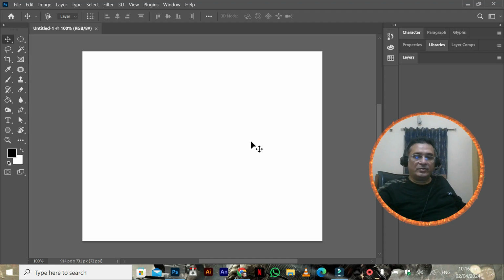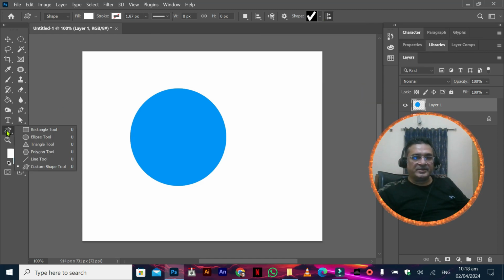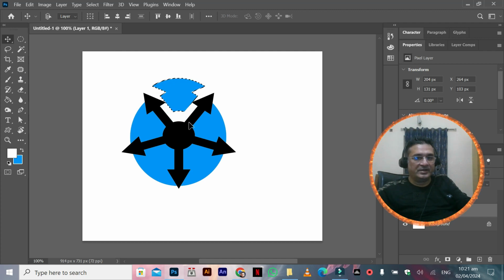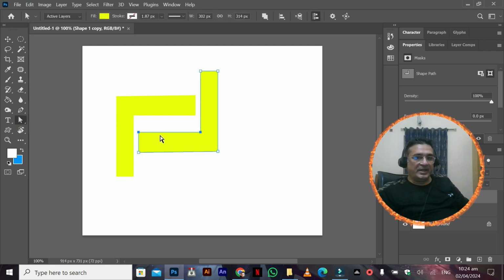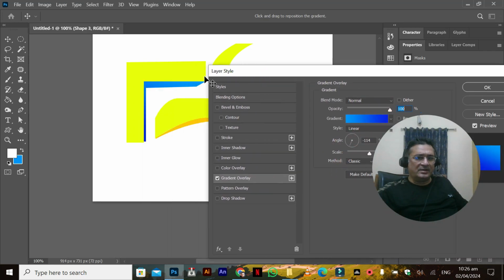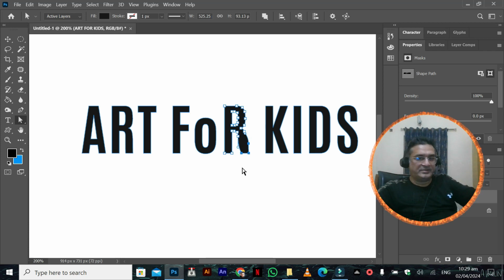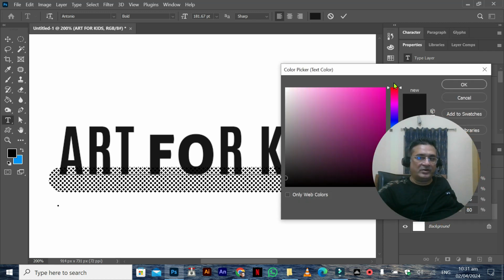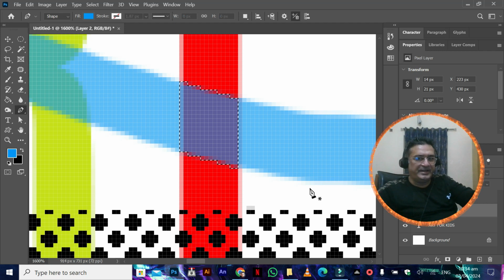Learning Photoshop making shapes using pen tool and importing shapes form internet. Art for kids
Learning Photoshop making  shapes  using pen tool and importing shapes form internet. Art for kids. Art for kids is about learning basic to advance drawing in different tool such as ms paint, Adobe photoshop, adobe illustrator, PowerPoint, ms word, excel and much much more.

Photoshop photography editing#Photoshop graphic design tutorials#Photoshop tutorial for portrait retouching#photo editing#graphic design software#graphic design programs#best photo editing software